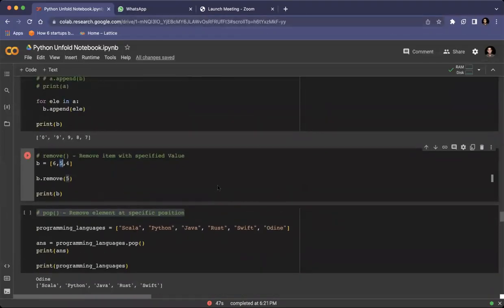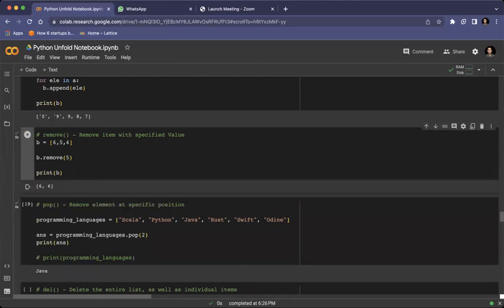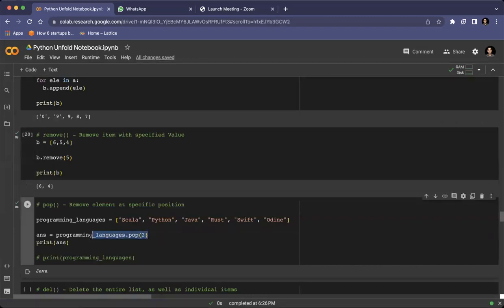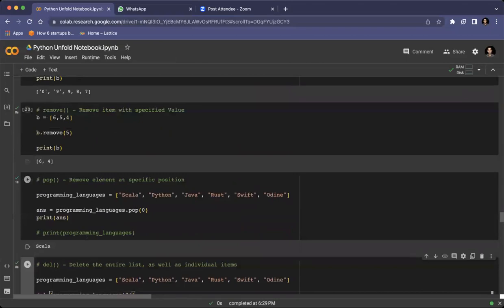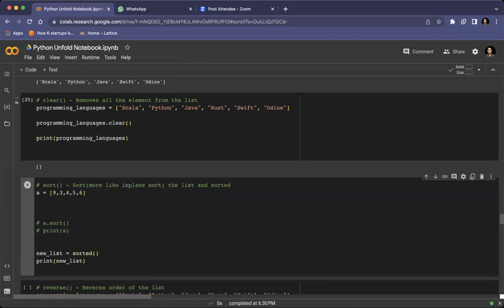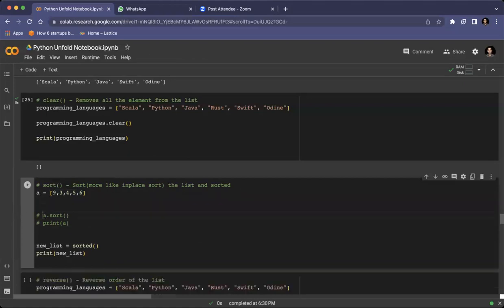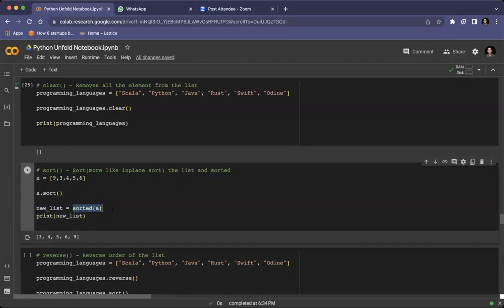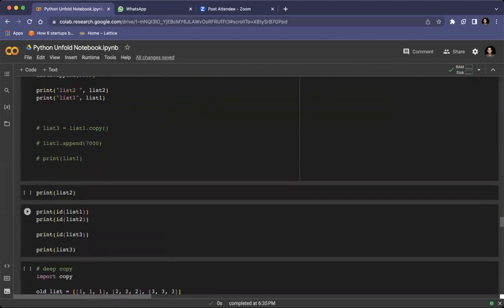Lecture 5 01 Short Video on List methods in Python